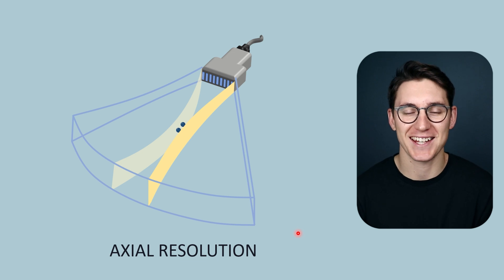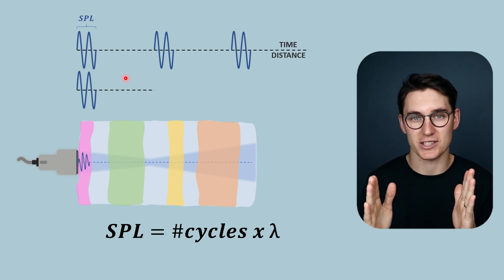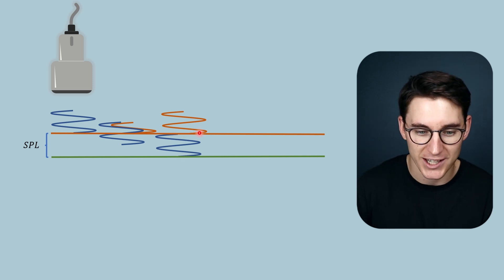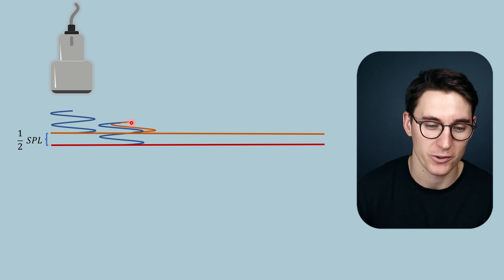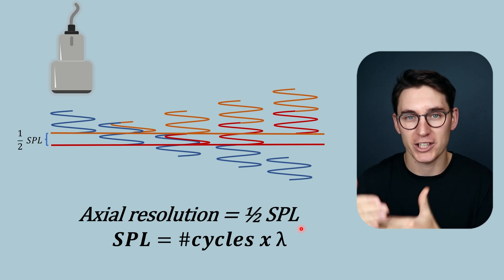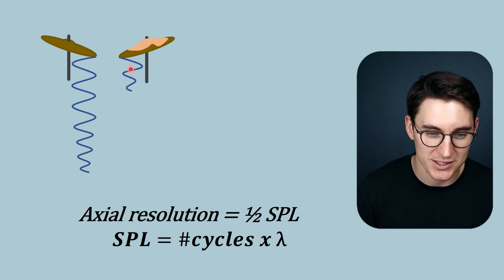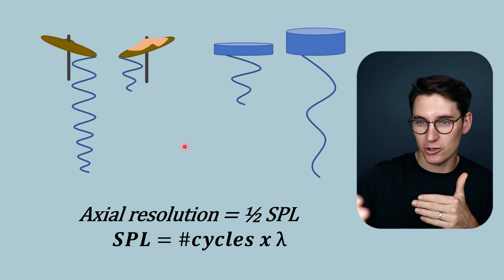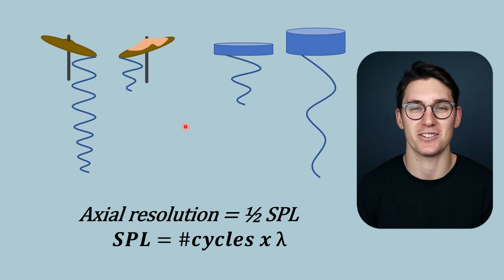Axial Resolution | Ultrasound Physics | Radiology Physics Course #17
When looking at ultrasound resolution we can separate resolution into four categories: axial resolution, lateral resolution, elevational resolution and temporal resolution. In this talk we will discuss axial resolution and examine the relationship between spatial pulse length and axial resolution. Once we have defined the role SPL plays in axial resolution we can then see which factors we can change in order to improve axial resolution.

Happy studying,
Michael